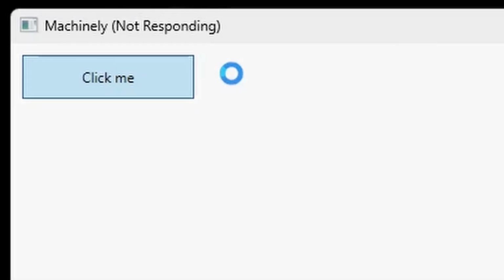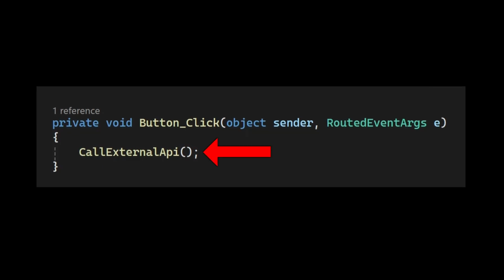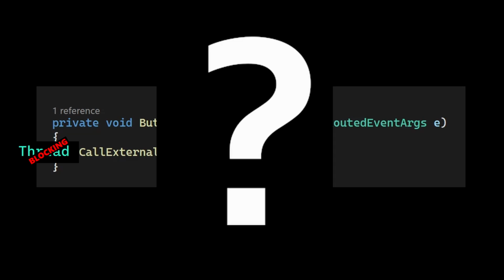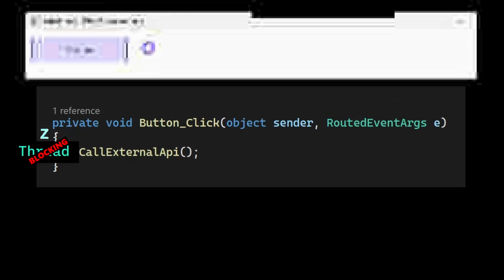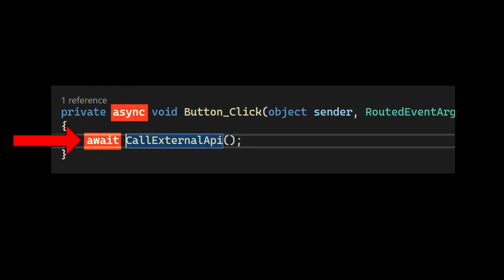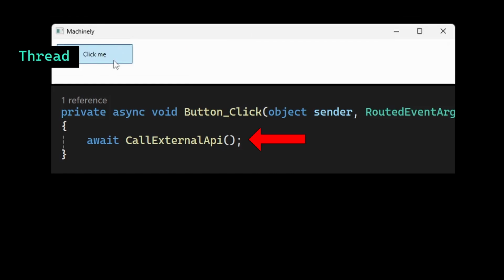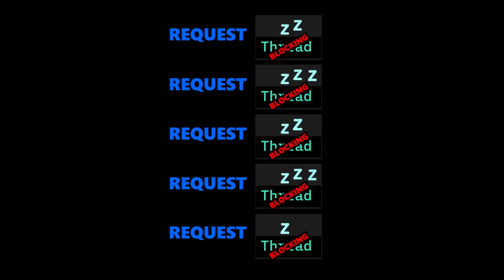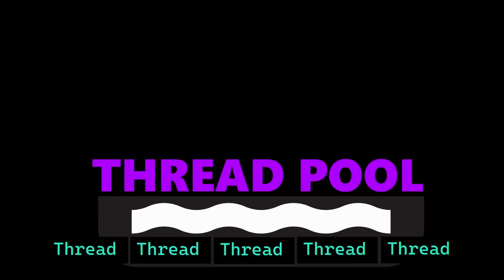Using Async/Await in C#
Asynchronous programming with Async Await in C#
Using async/await in an UI and Server application.